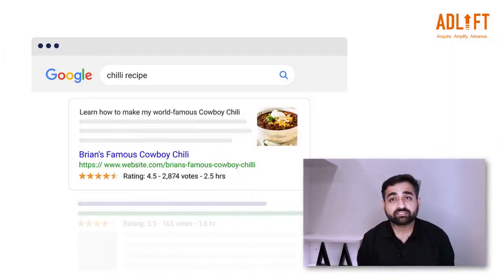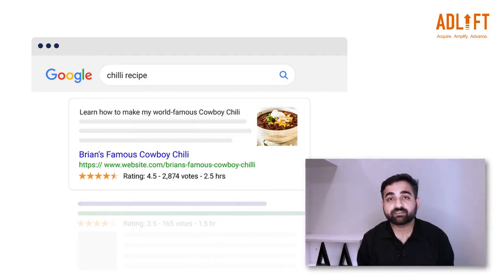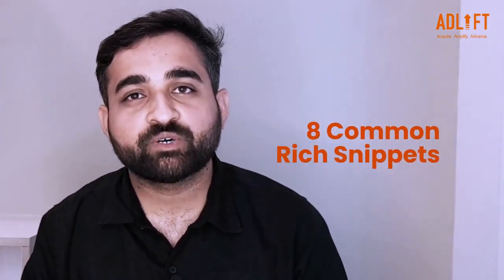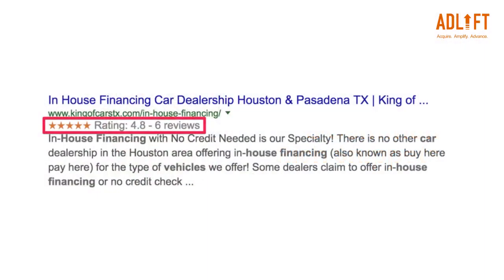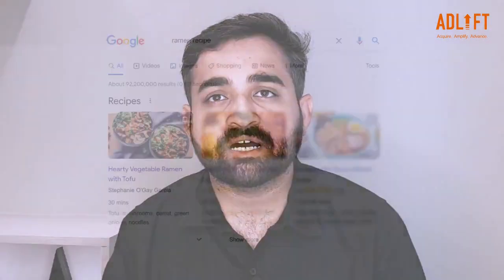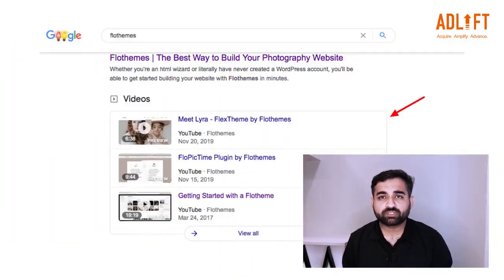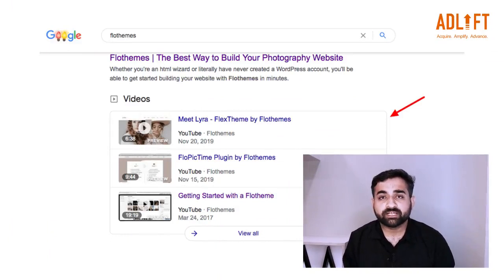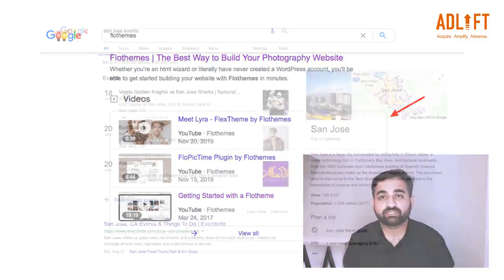Rich Snippets: What are they and how you can make the best use of them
Search result pages are becoming dynamic and richer in content by the day. Shubham Tiwari, Sr. Manager, SEO at AdLift India takes you through one of the important aspects of search results – rich snippets. Find out all about rich snippets and how you can use them to your advantage.